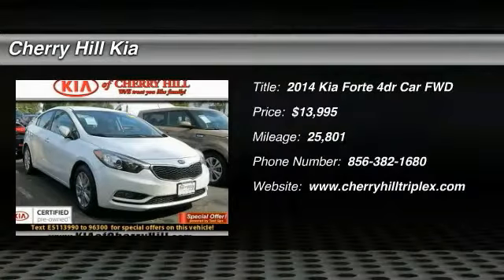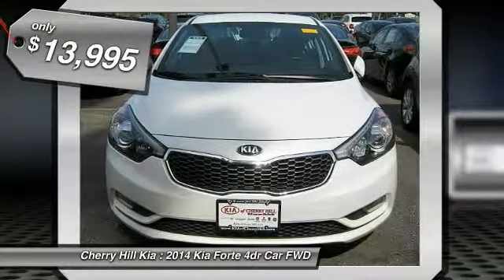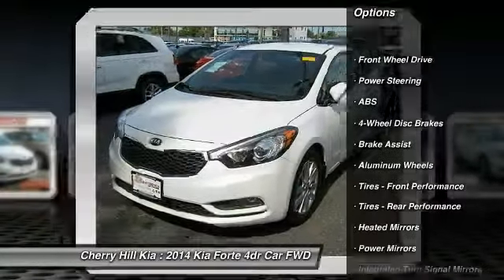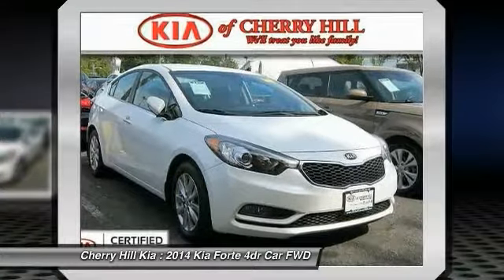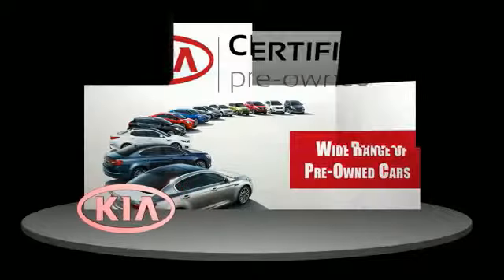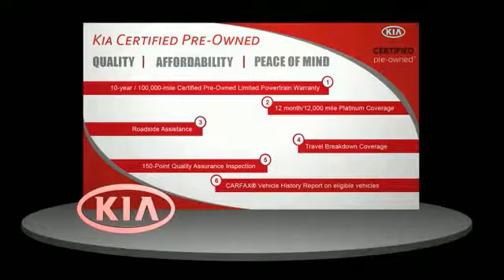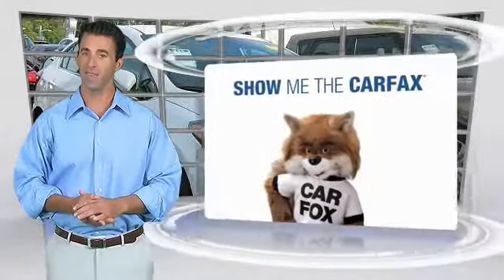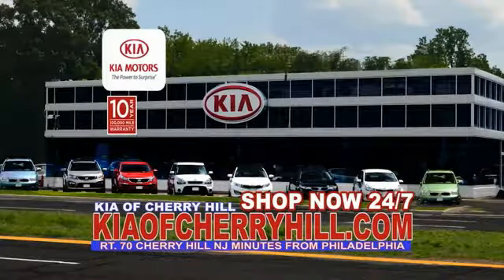2014 Kia Forte Cherry Hill NJ 13990C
2014 Kia Forte EX